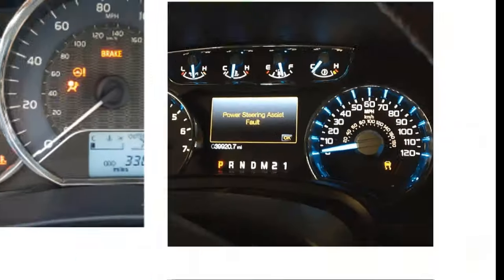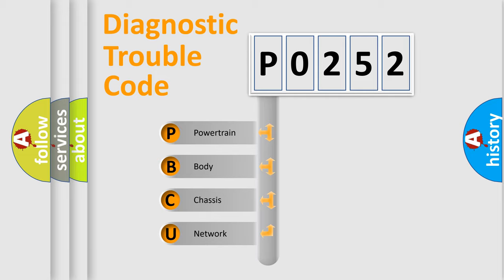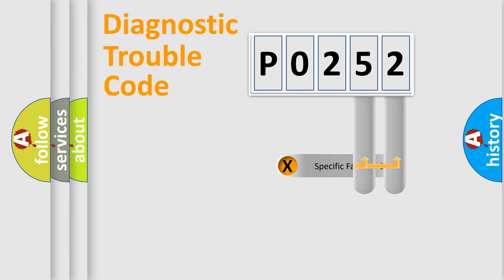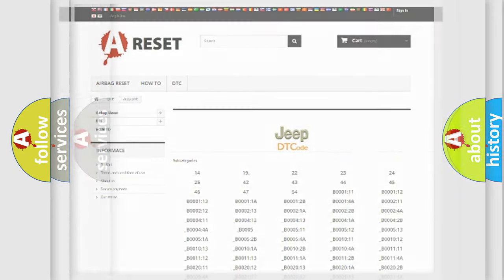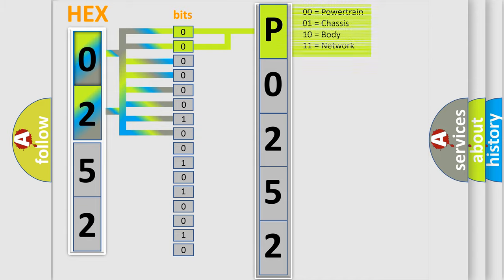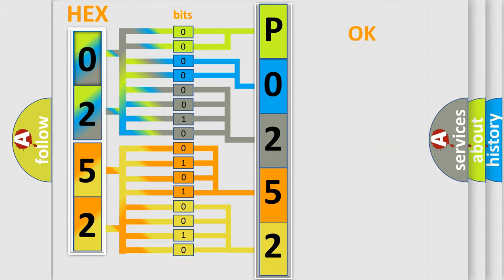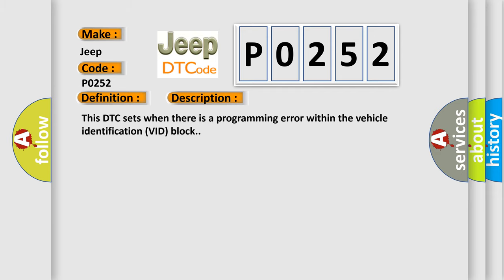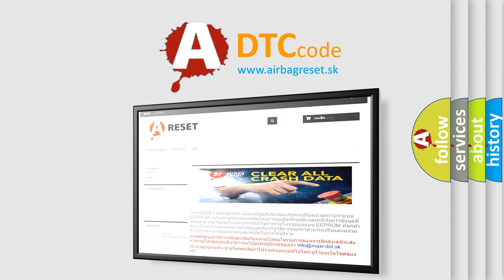DTC Jeep P0252 Short Explanation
Contents:
0:21 Basic DTC analysis according to OBD2 protocol standard.
1:48 Insight into programming
2:58 A diagnostically understandable description of the Diagnostic Trouble Code
3:05 Basic error definition

Make:
Jeep
Code:
P0252
Definition:
Control Module Configuration Memory Corrupt
Description:
This DTC sets when there is a programming error within the vehicle identification (VID) block.
Cause:
VID data corrupted by the scan tool during VID reprogramming
Diagnosis:
Program the VID block. If the PCM does not allow reprogramming of the VID block, reflashing of the PCM is required.